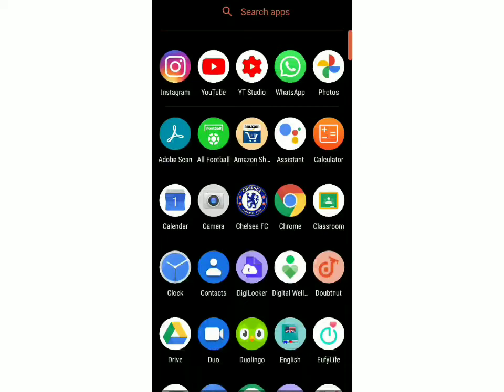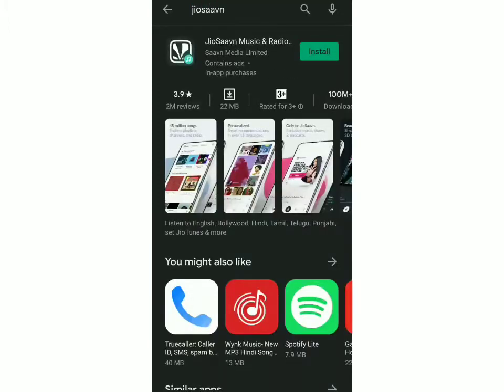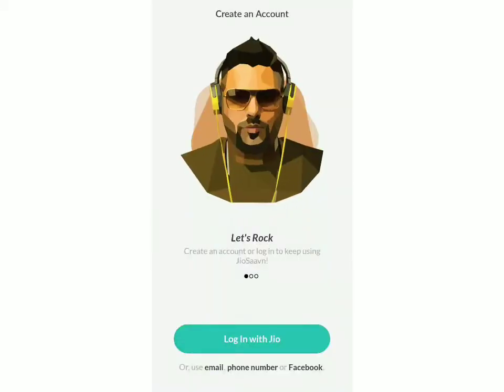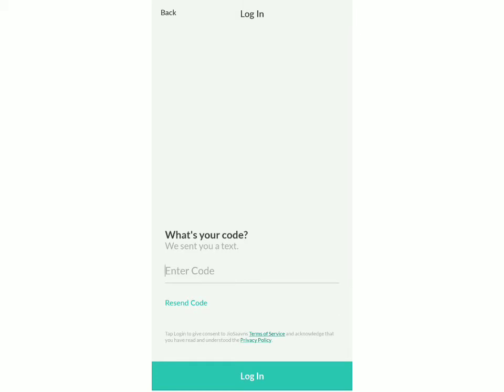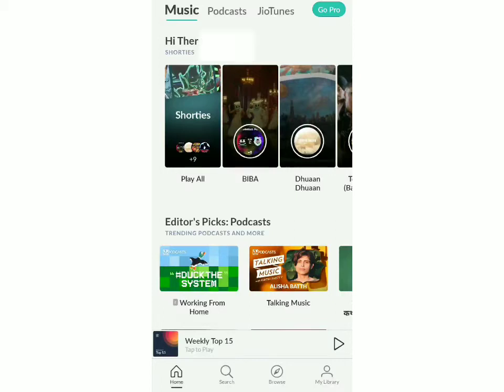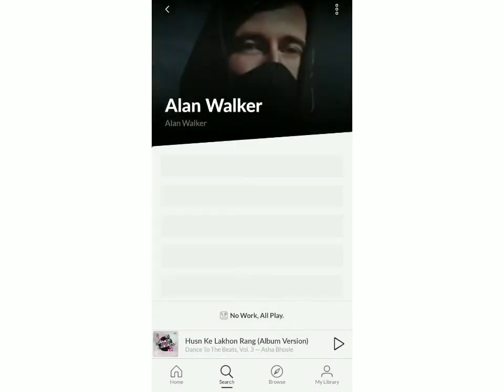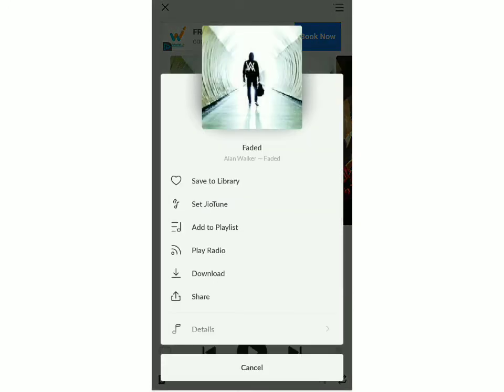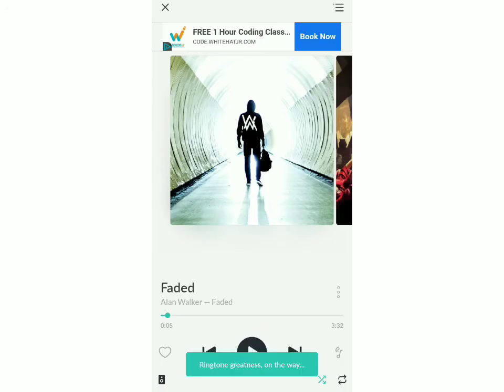How To Set Jio Caller Tune Using Jio Saavn App || Jio Caller Tune Kaise Set Kare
In this video, I'm going to show you how to set a caller tune for free for your jio mobile number. This is using the JioSaavn App.